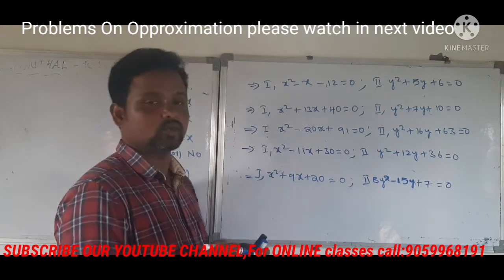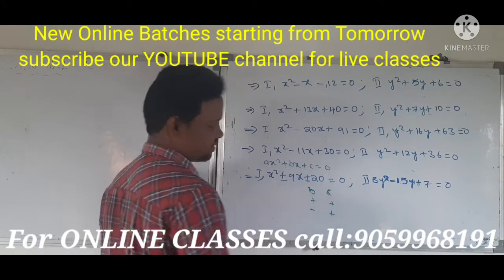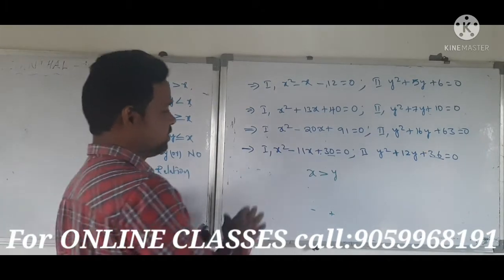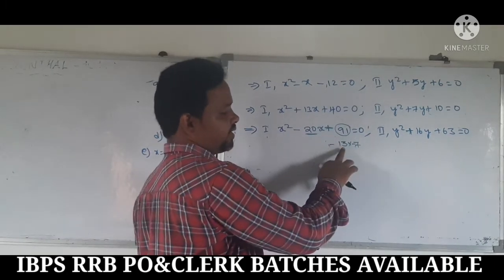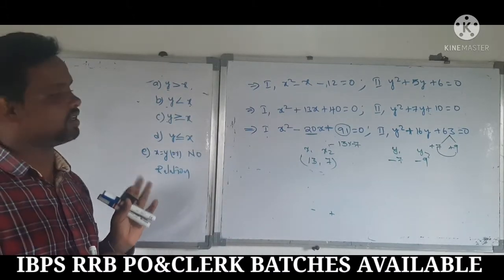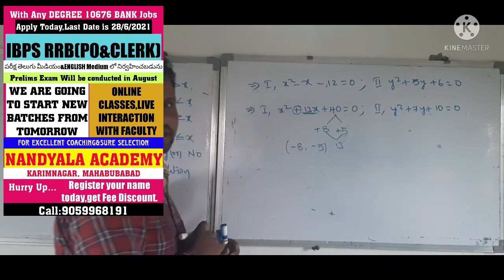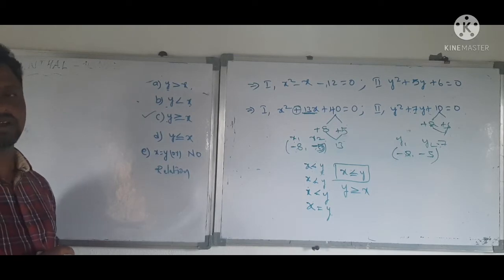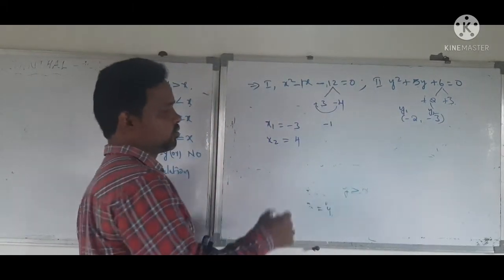IBPS RRB PO PREVIOUS PAPER EXPLANATION BY CHIRU SIR PRATHIBHA N NANDYALA ACADEMIES 9059968191